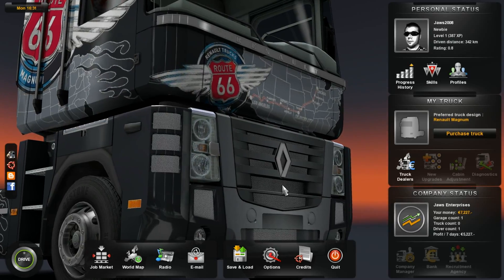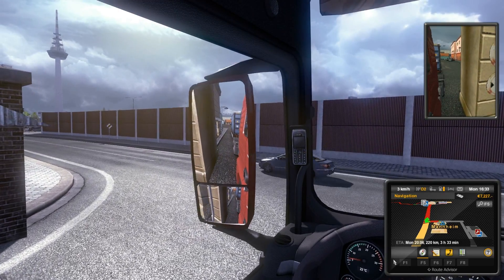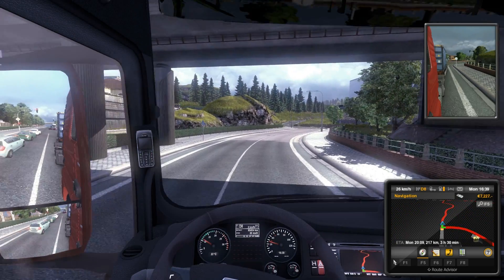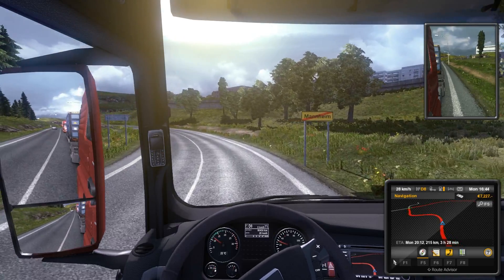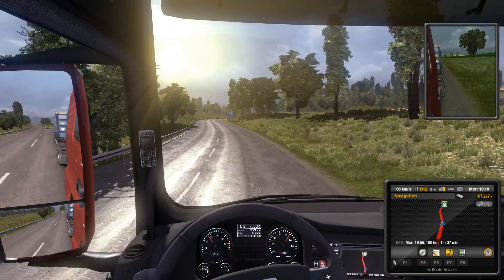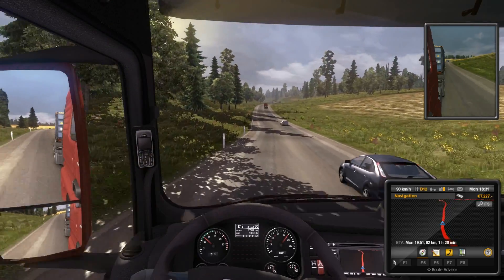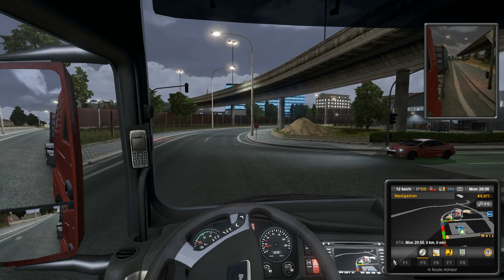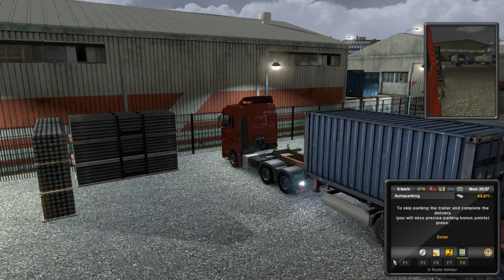Euro Truck Simulator 2 - Episode 2 - Funniest Epic fun fail ever - jaws2008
Welcome to my LP of Euro Truck Simulator 2